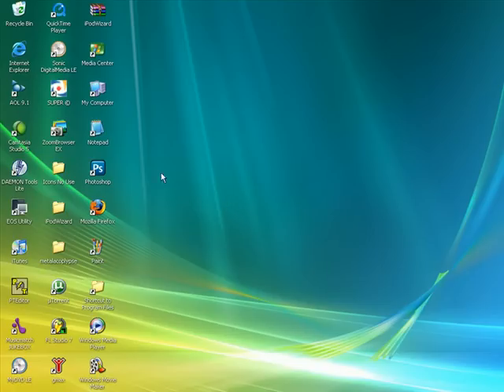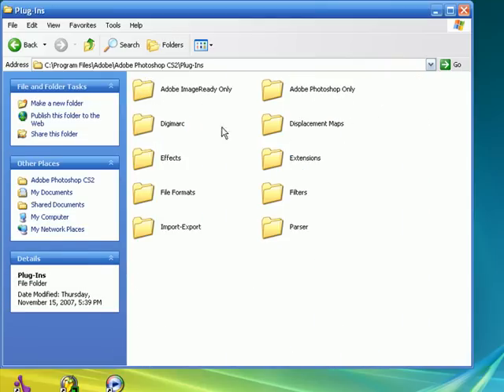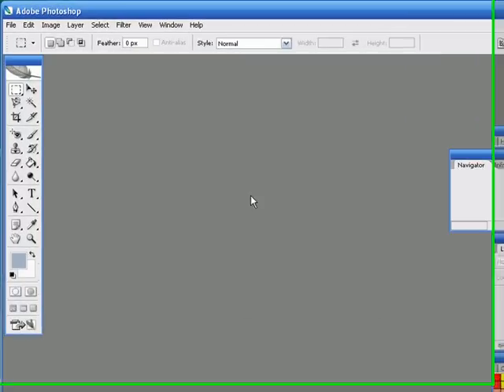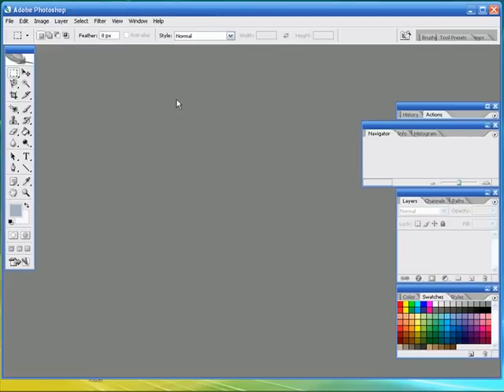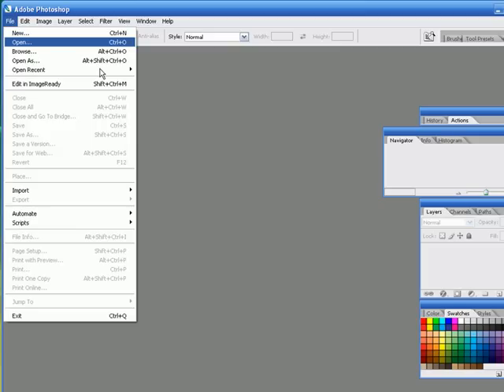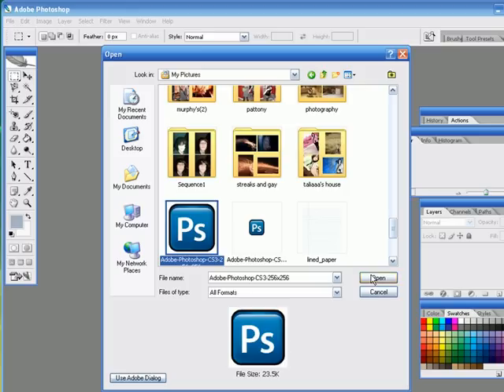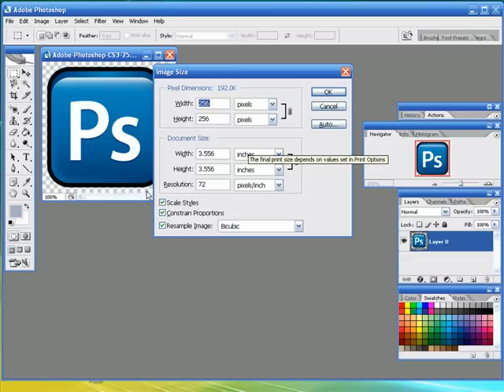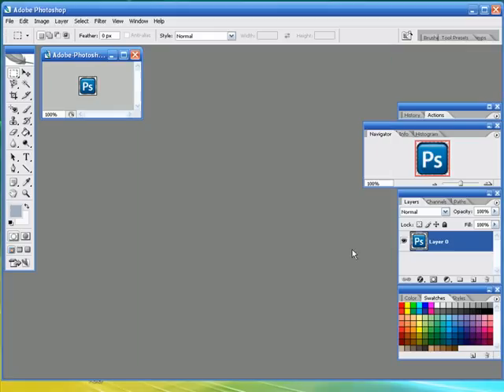Making your own desktop icons with photoshop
This will be teaching you how to make icons in photoshop.